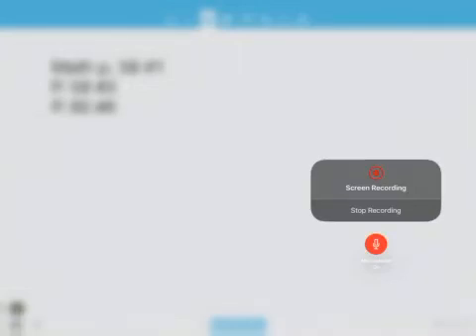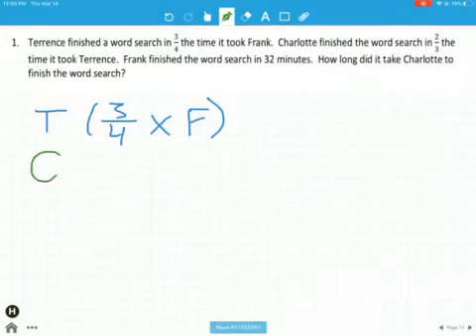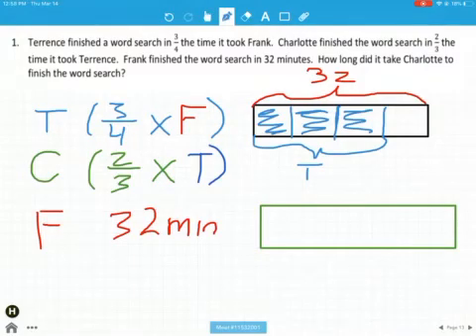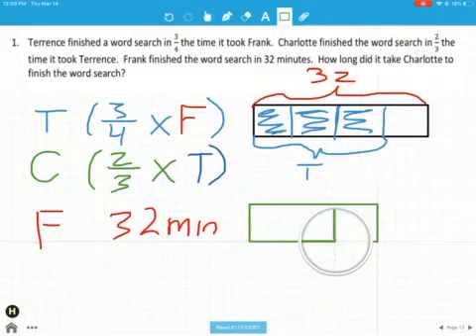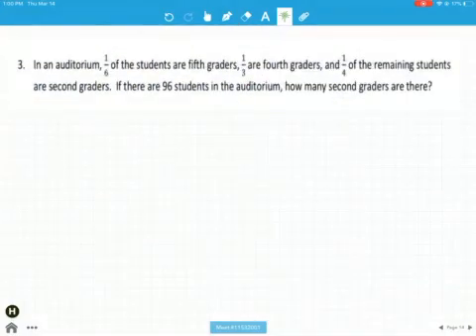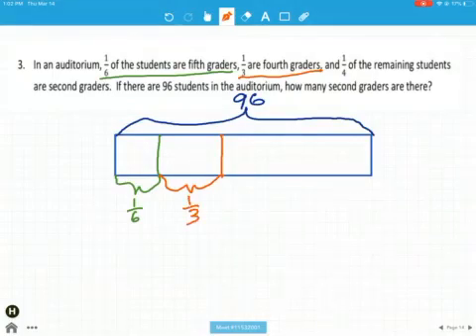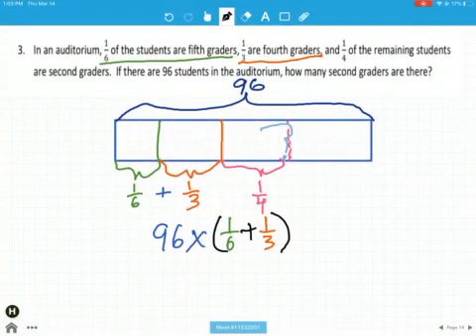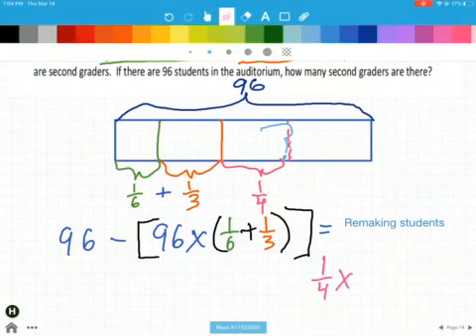Module 4 Lesson 12 Homework Help 5th